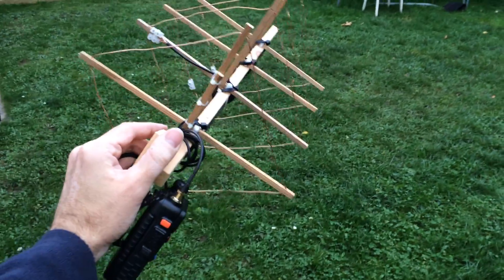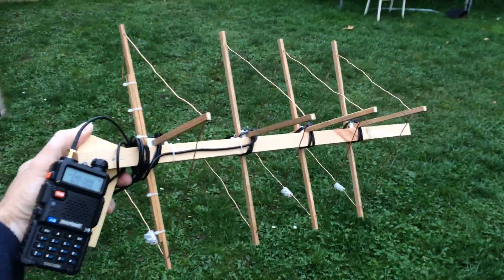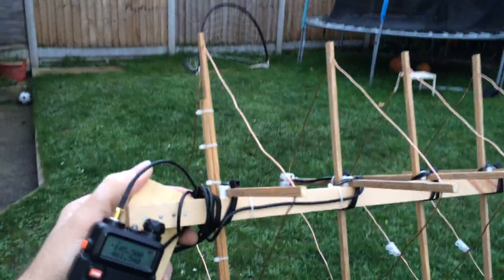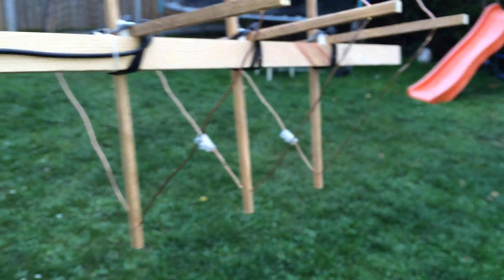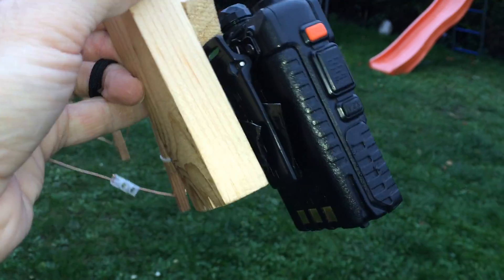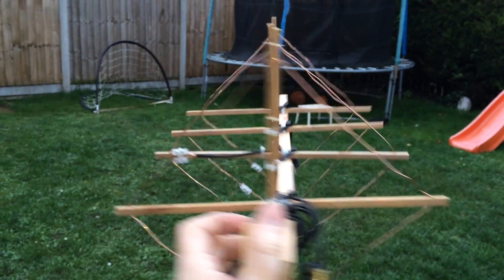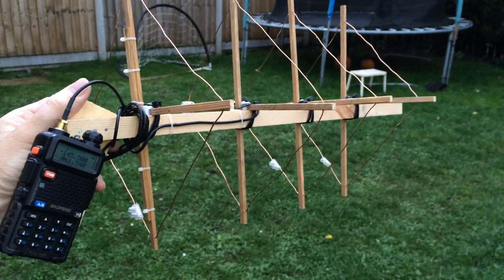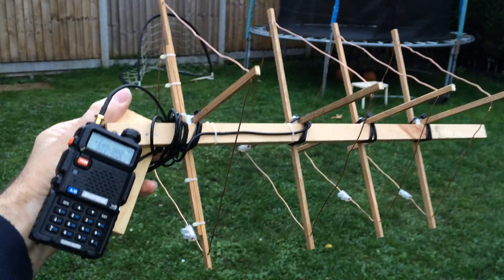70cm Handheld Cubical Quad Amateur Radio Antenna with Baofeng UV-5R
This is my response to the challenge set by SurvivalTech Nord in his video: GUERRILLA QUAD UHF ANTENNA BUILD , as part of his Budget Survival Comms series I am pleased to say I was one of the winners and I hope I don't disappoint anyone with my effort here.

I chose a 70cm cubicle quad for two reasons:-

1. Because I wanted to see if I could hit a local repeater, as in the event of some disaster or other, I'd hope this would be a useful communications hub.

2. It would simply be smaller, especially for my first project.

I was honestly extremely pleased (and surprised) to find it worked first time. I can hit my local repeater approximately 13 miles away now and I hope to test it a greater range in a few days.

I know there's things I'm bound to have done wrong, could have done better or probably not even considered, but this is my first try. Please feel free to add any constructive comments you'd like, which might help both myself and all those that would also like to try making their own antennas.

I hope this video is useful to others. Next time I'll try and hold the thing still and stop wave it around so much, but I'm new to this movie making business and I'm learning.

Stay safe... and legal :-)